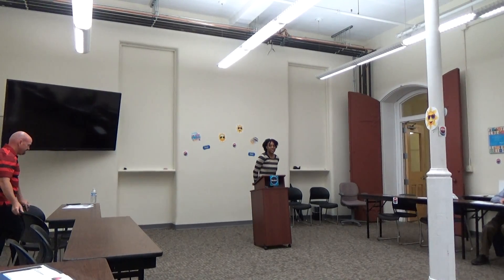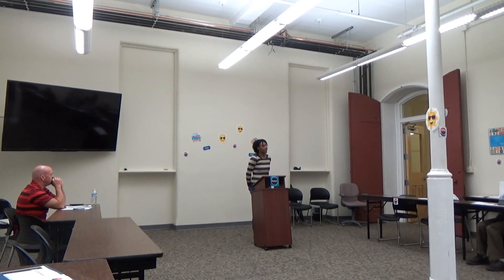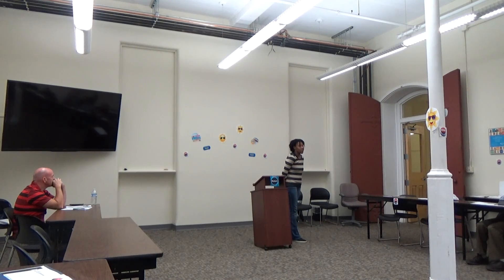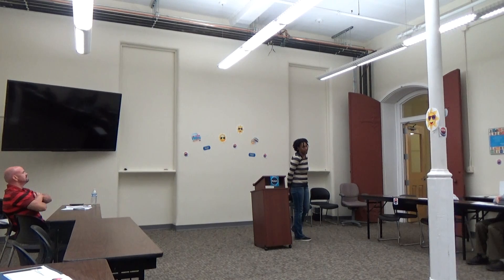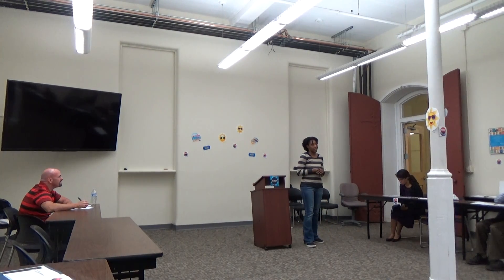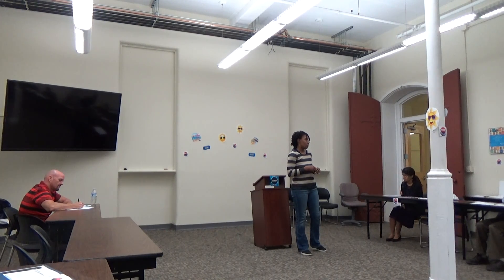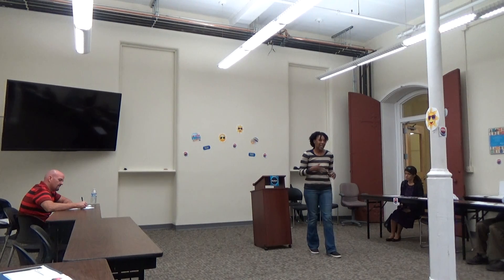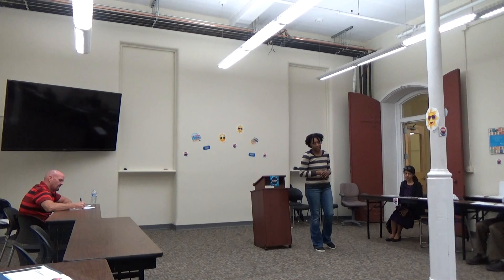Barbara Carter-"Leadership" 6/21/18